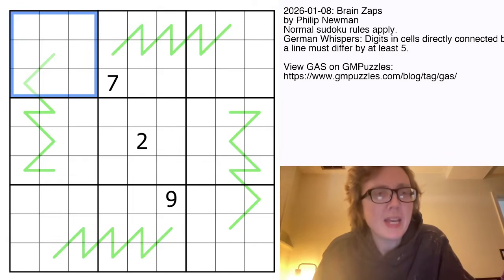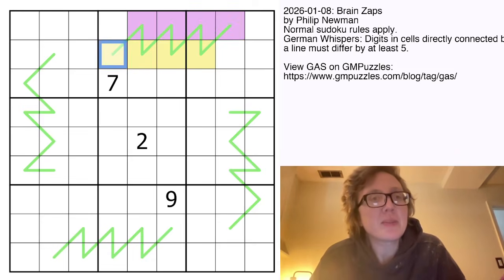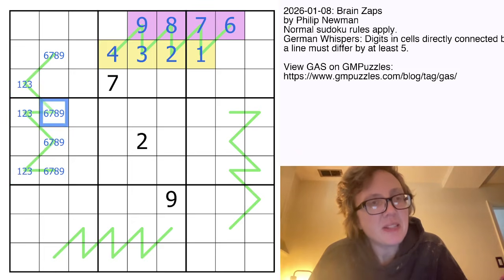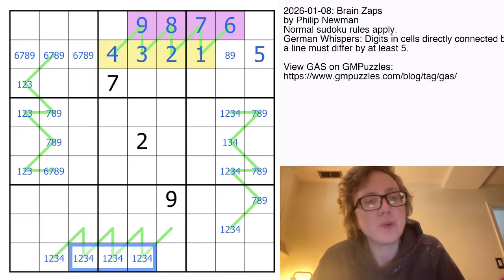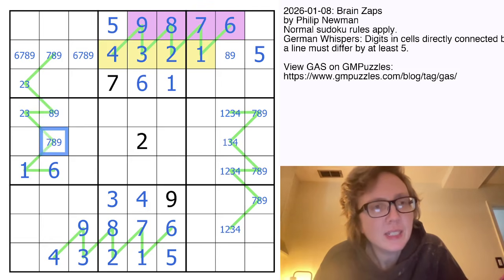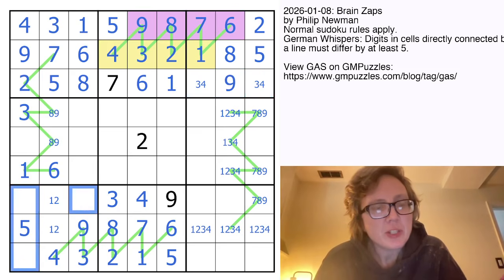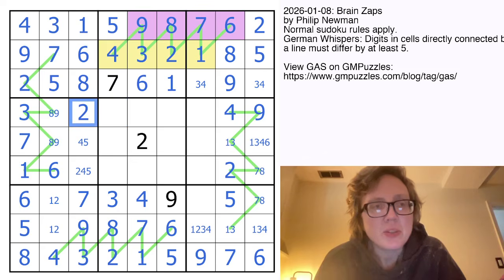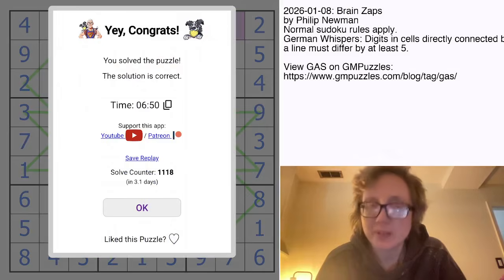GAS Sudoku Walkthrough - Brain Zaps by Philip Newman (2025-01-08)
Long-time GAS solvers may recognize that I like to slip 729 into puzzles on occasion; it's both sudoku relevant (729 is 9 cubed, the number of candidates in an empty sudoku grid) and personally relevant (it's my birthday, if you format dates in the American way, which is dumb when including the year but doesn't bother me in cases like this, lacking a year and also not being ambiguous). So it's a number I like, but it's useful especially for breaking digit symmetry while remaining aesthetically pleasing to me!

(Regarding the title, I am ill at the moment, but fortunately not due to brain zaps. They are super weird! Look them up if you aren't familiar with them.)

Today's GAS is a German Whispers Sudoku!

German Whispers: Digits in cells directly connected by a line must differ by at least 5.

Solve in 8:30
 or less for two party hats 🎩 :twohats:; solve in 16:00
 or less for one party hat 🥳. All other solvers will receive a Lengthy Lancangosaurus 🦕!